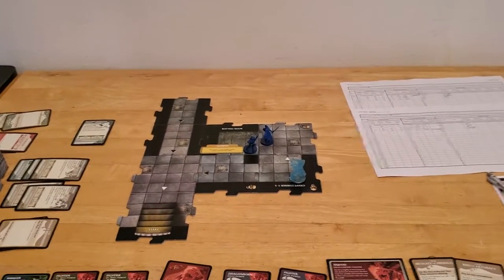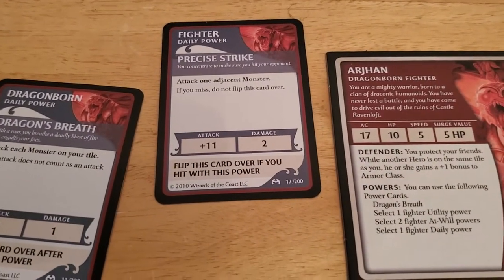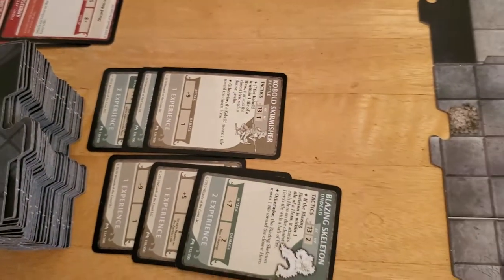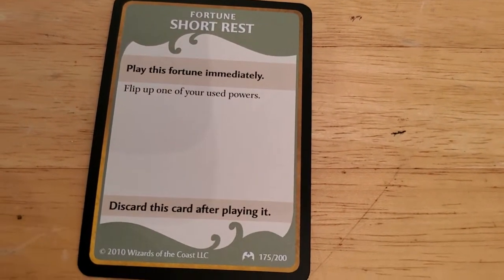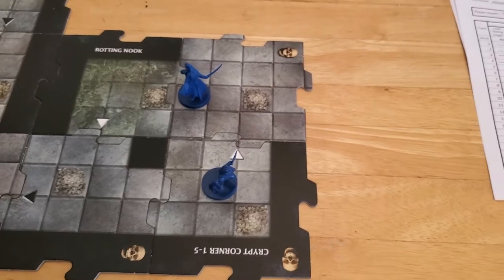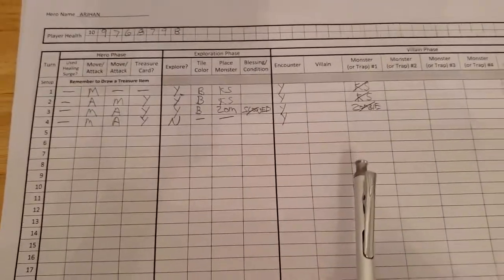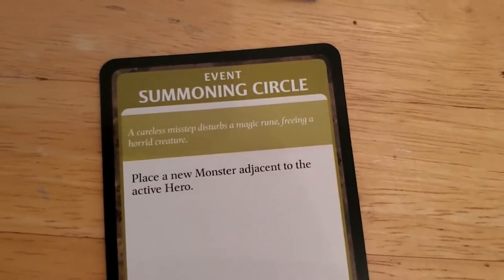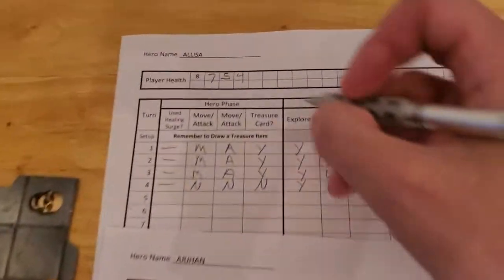Castle RavenLoft Board Game - Adventure 4 [Turn 4]